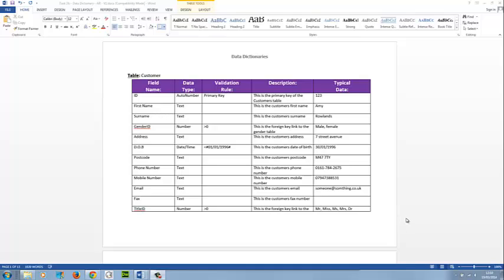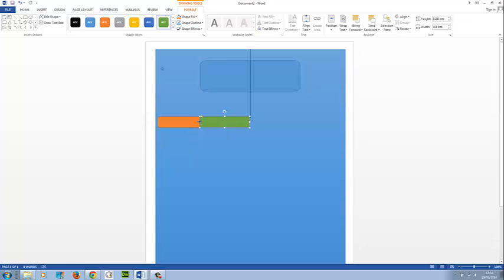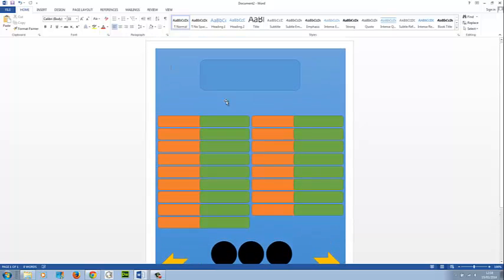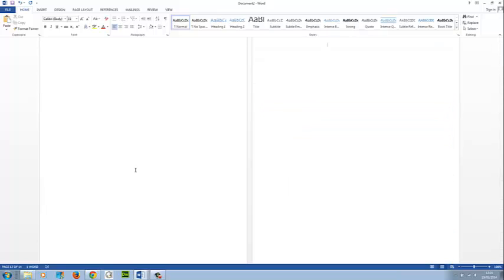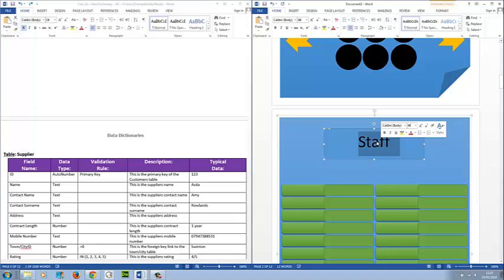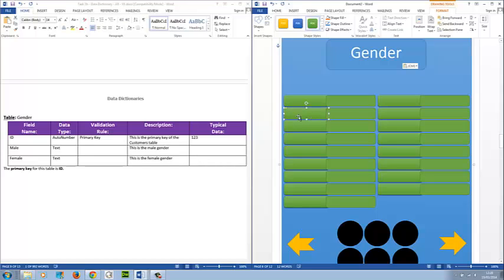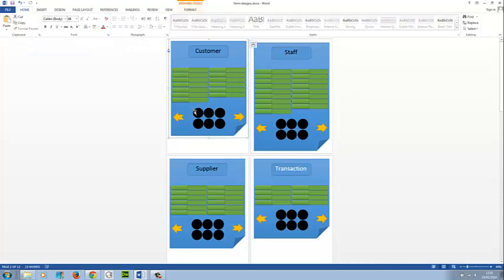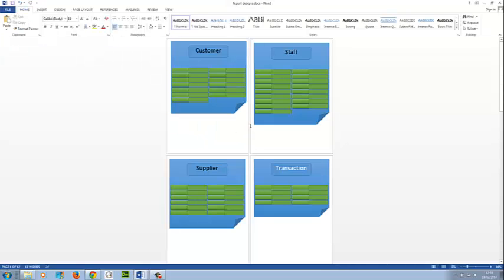Use Microsoft Word to Design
Use Microsoft Word to Design. Form Designs in Microsoft Word.